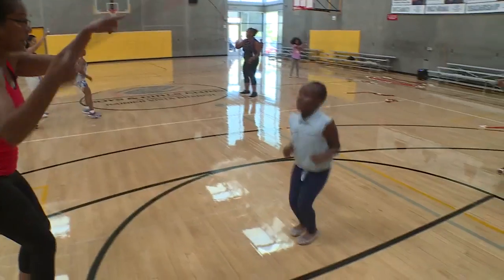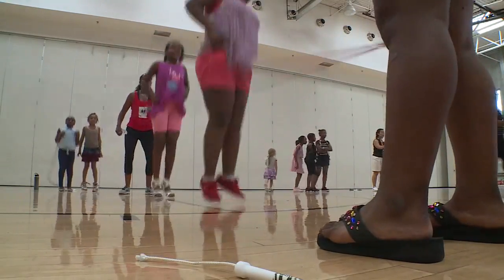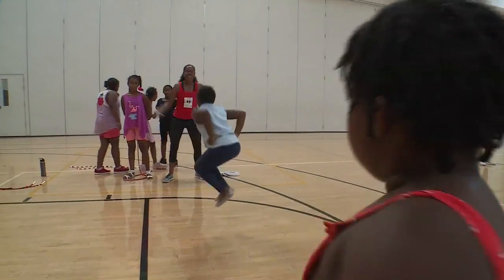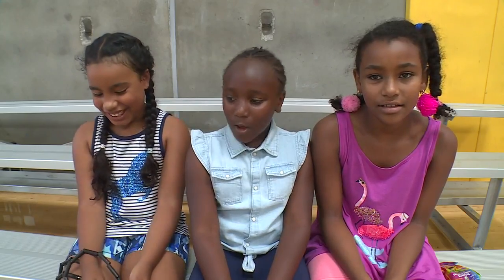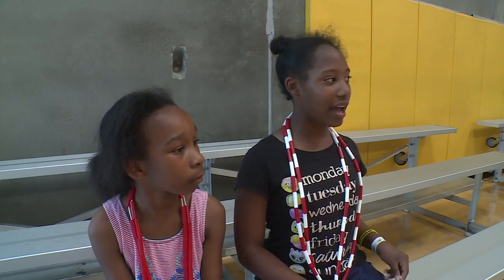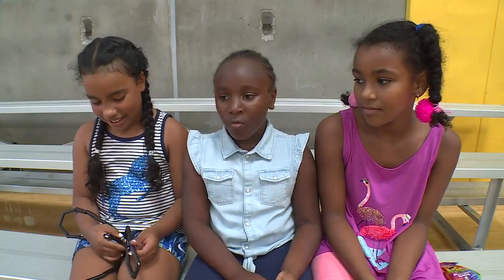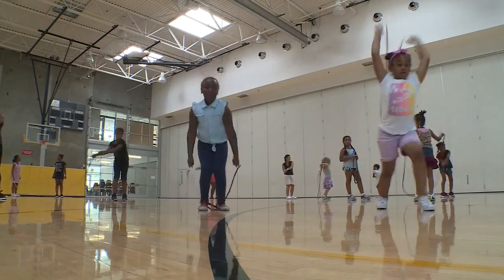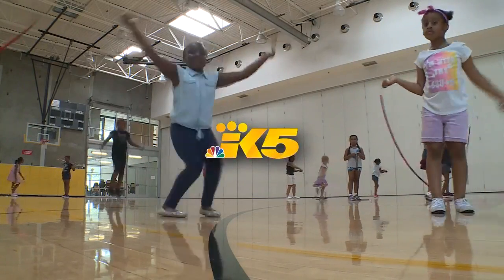Extended: Jump rope returns to Seattle with free program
KING 5's Ted Land reports on Jump Seattle, a free program to reignite the love for jump roping at a Rainier Valley Boys and Girls Club.